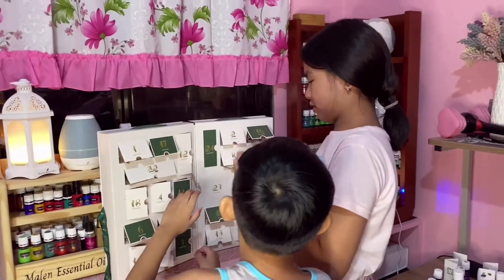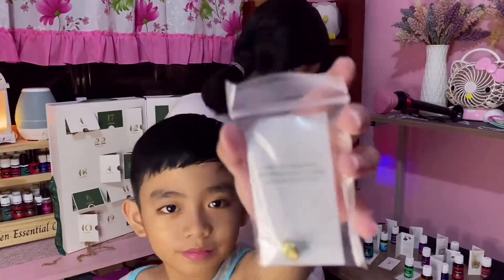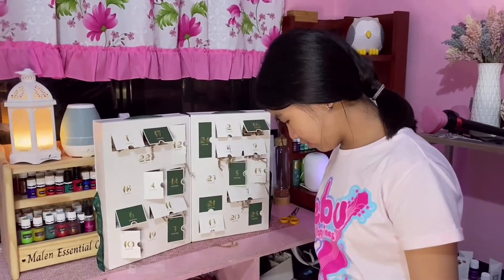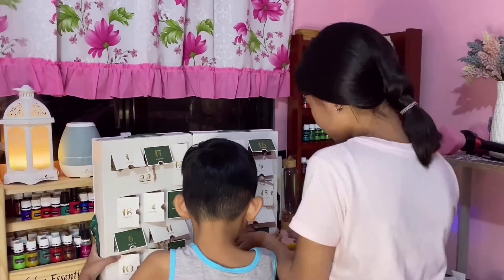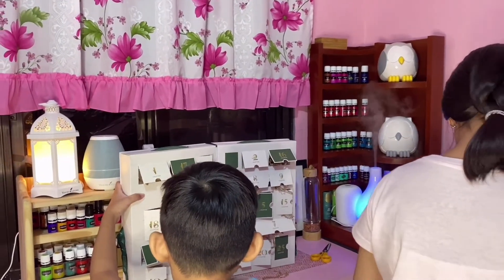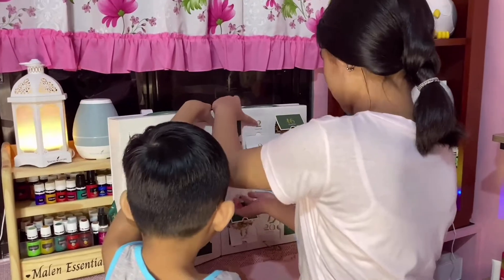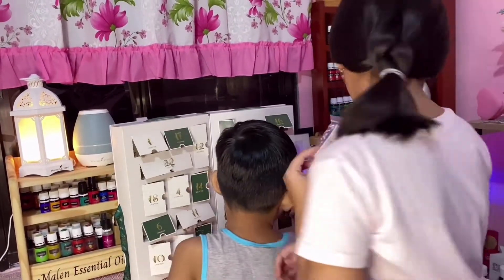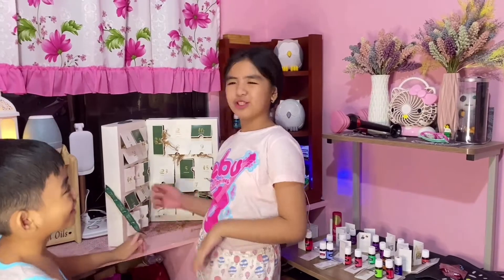Once Upon a Farm Collection - Unboxing Part 2 ( Young Living US Holiday 2020 Advent Calendar)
Here’s What’s insideof the
Once Upon a Farm Holiday Collection Advent Calendar of Young Living USA🤩🤩🤩

5 Bottles of 15ml

Sage
Lemongrass
Juniper
Orange
Christmas Spirit

15 Bottles of 5ml

Gratitude
Geneyus
Grounding
Valor
Bergamot Vitality
Myrrh
Peace and Calming
Elemi
Release
R.C
Clary Sage
Awaken
Stress Away
Freedom
Loyalty

1 Breathe Again Roll On

1 Sachet Ningxia Red

1 necklace with 26 charms

Got everything for only $275, these are worth around $600-$700